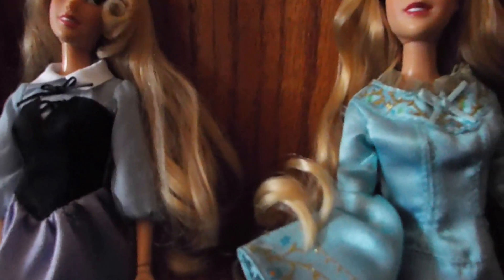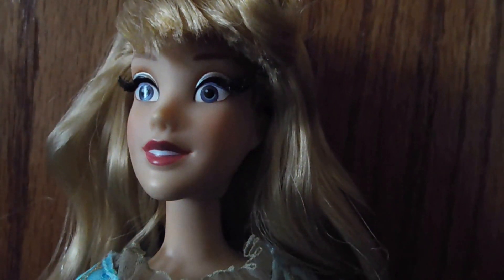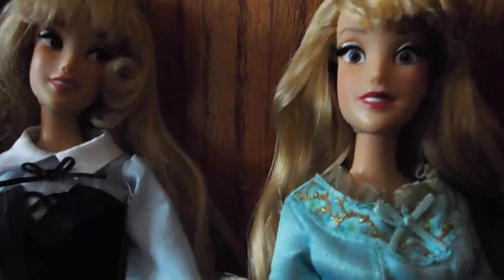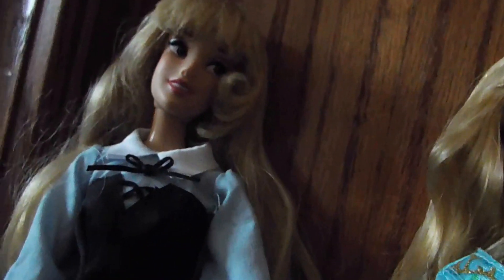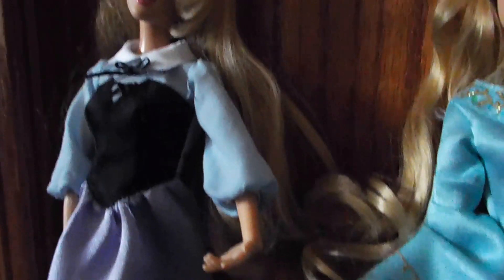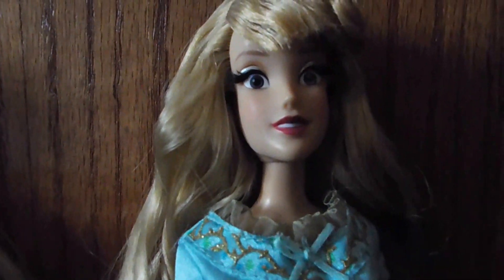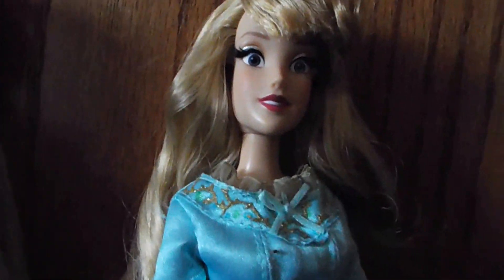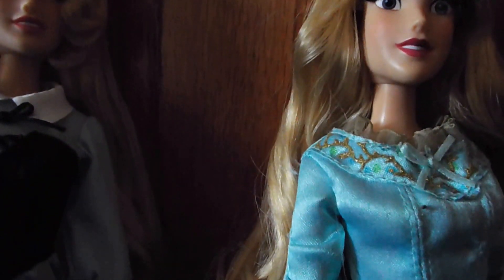2016 Aurora Sleeping Beauty - Disney Fairytale Designer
i have  2016   limted   edition  auroura  doll  from designer  collection   i  got mine nude  of ebay  she   is   wearing 2014  live  action  blue  dress  from maleficent movie this doll from disney store   if u got in  box u would   get maleficent as  well this my 1  doll form this collection  i hope   every  one   had   great  thanksgaving